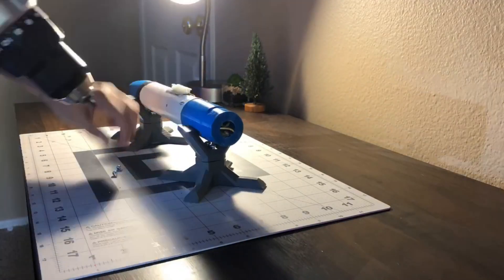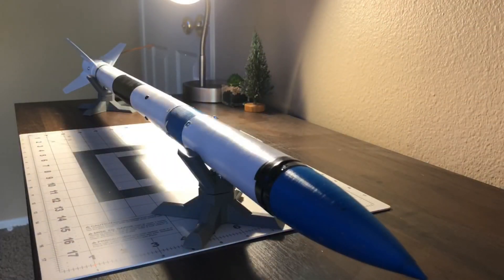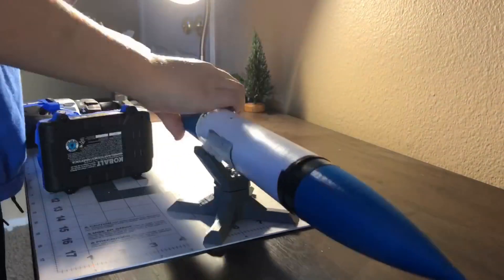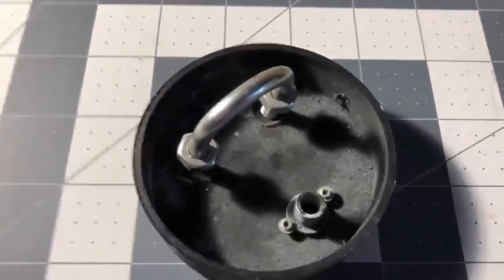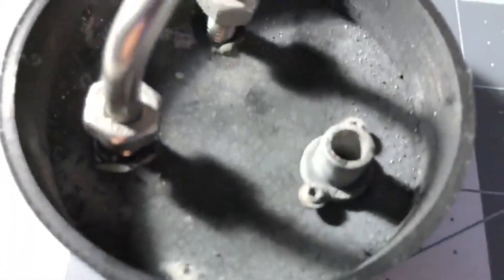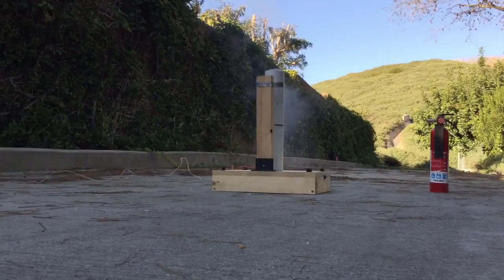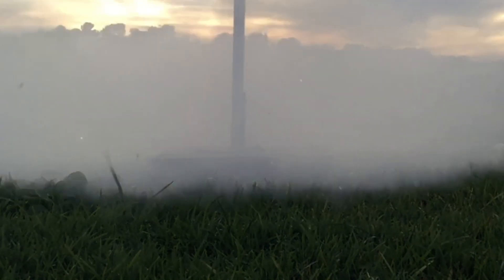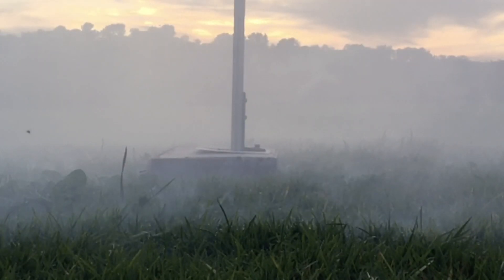Horizon 3 | Test Launch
Hi Everyone! Today I did a test of our Horizon rocket! It consisted of lihting a F-15 rocket motor and soaring to about 1200ft(400m). The video of me building it is still up on the channel but it is potato quality. This is a new style of video so I hope you like it! Just wait for 2020!